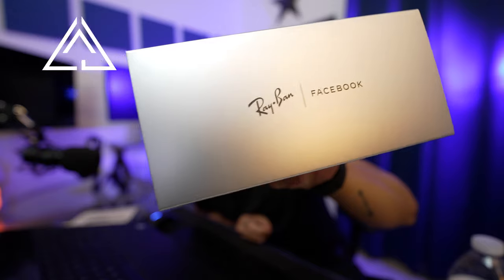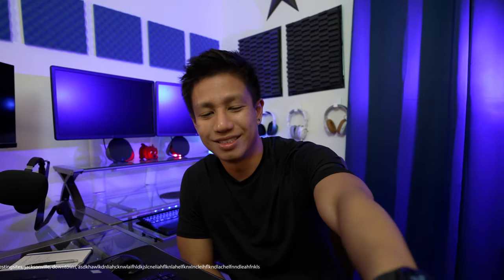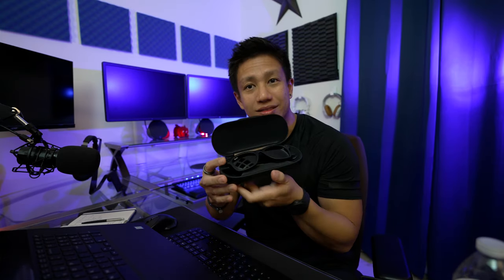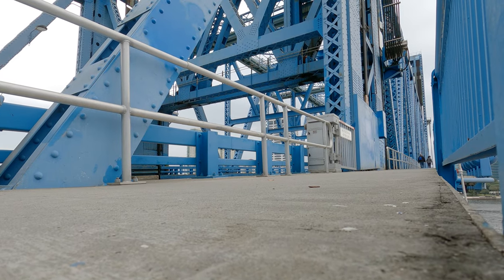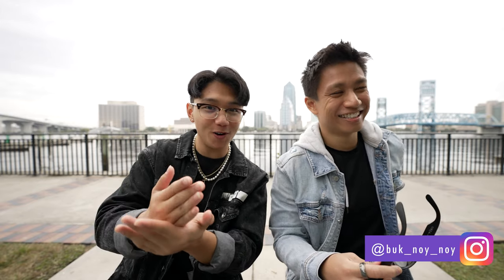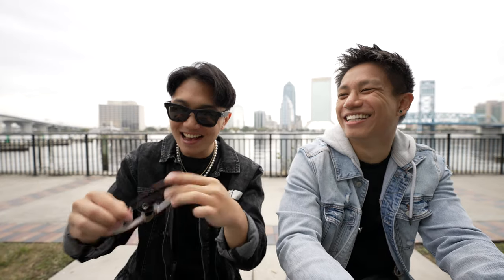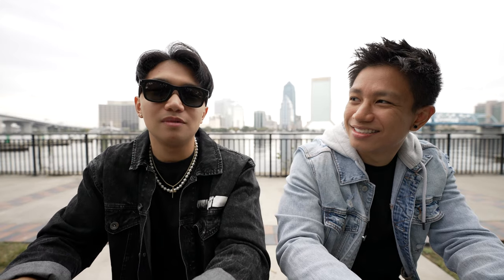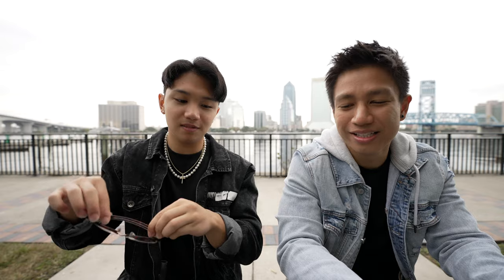Are these any good?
What is the real reason for owning these glasses for you?

ft. Vincent aka Buk_Noy_Noy

Ray-Ban Stories | Wayfarer Smart Glasses
Ray-Ban Stories | Round Smart Glasses
Ray-Ban Stories | Meteor Square Smart Glasses

Epidemic Sounds for some awesome music!!